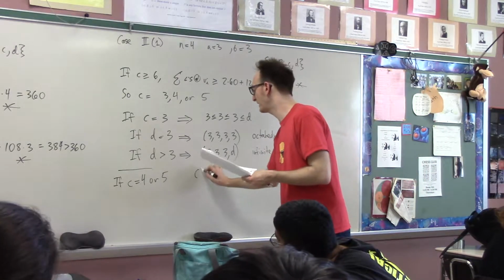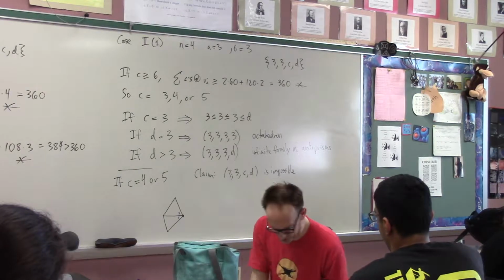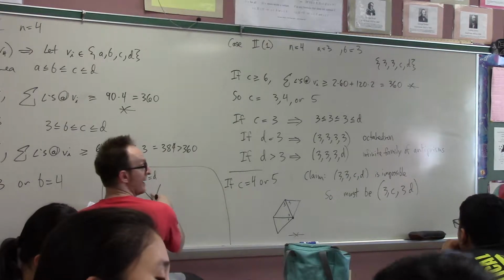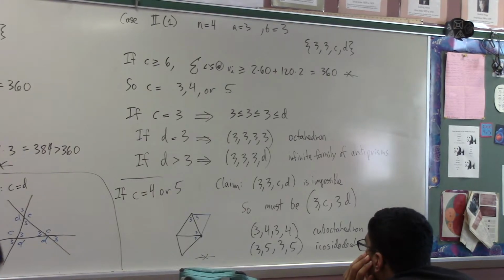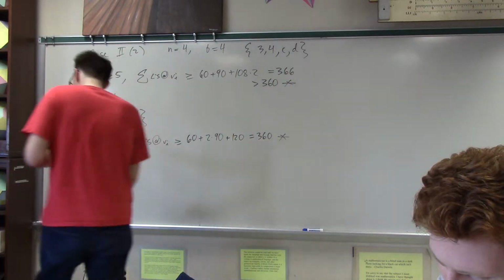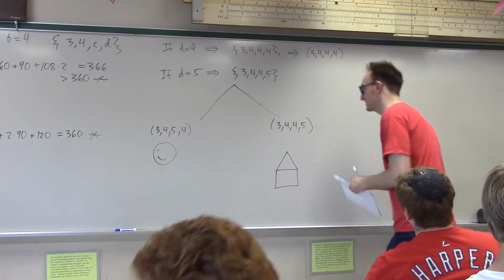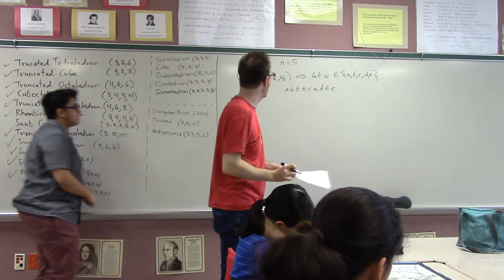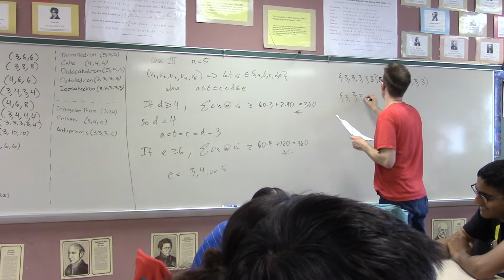Discrete Math - There are only 13 Archimedean Solids - Part 2 of 2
Discrete Math -  Rose - MBHS - Blair - 5/22/2018 - There are only 13 Archimedean Solids - Part 2 of 2